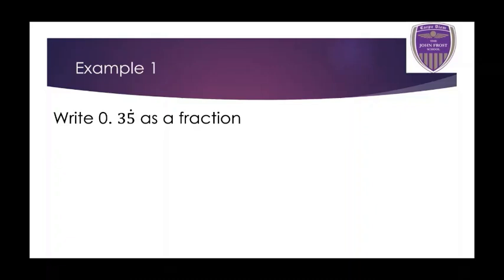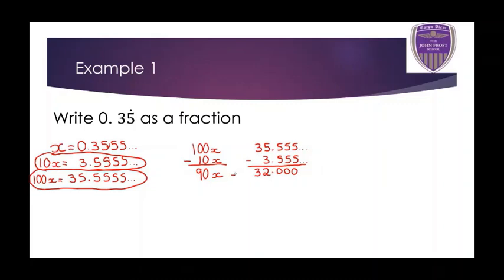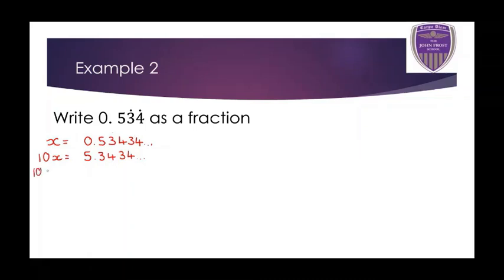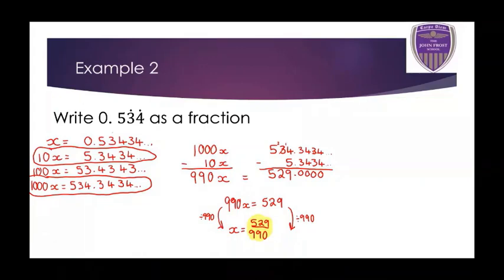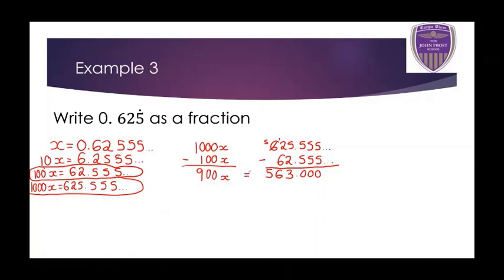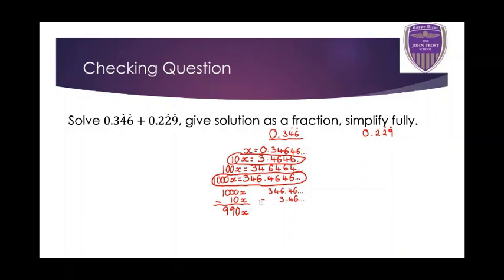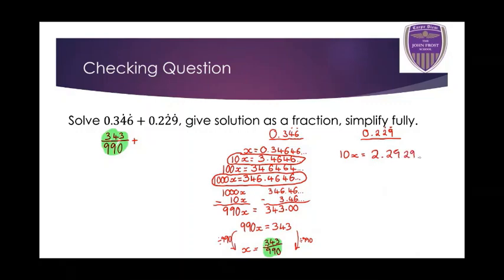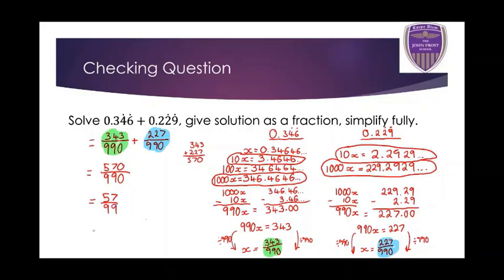20 1 Recurring decimals to fractions Advanced examples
This video is made much easier by watching the previous video on recurring decimals to fractions!